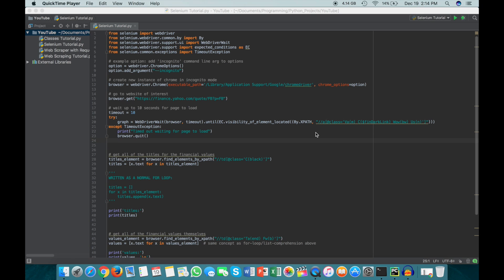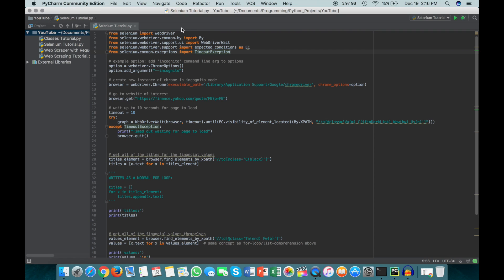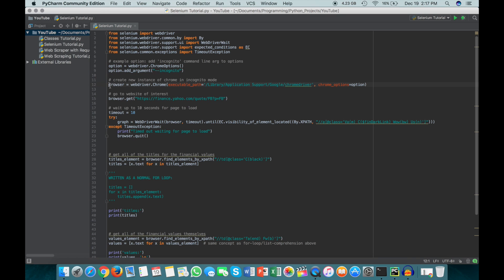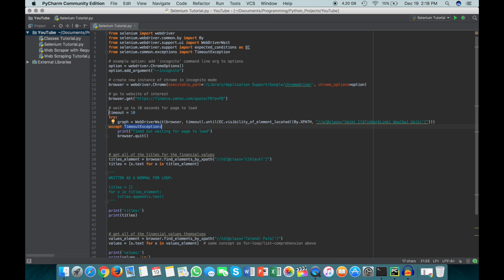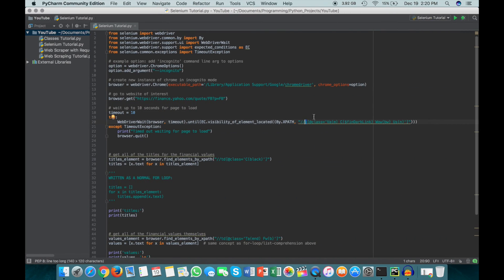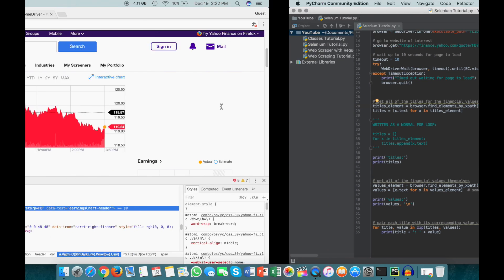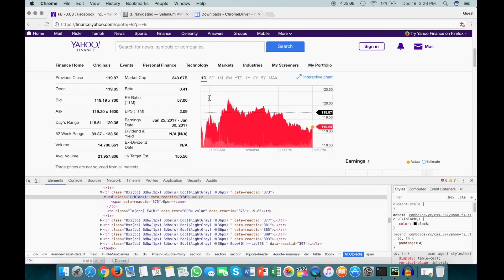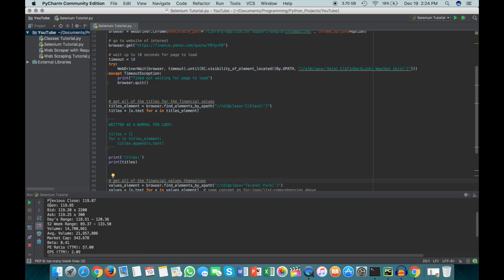Python Selenium Tutorial - Web Scraping with Selenium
Be sure to take a look at the previous video (link below) for some background on what we do here!
An introductory tutorial on Selenium and using it with Python to scrape some stock information off of Yahoo Finance.